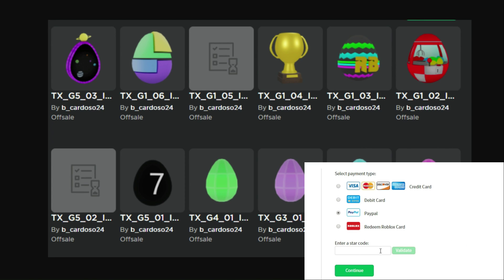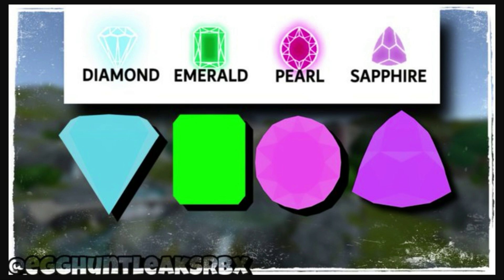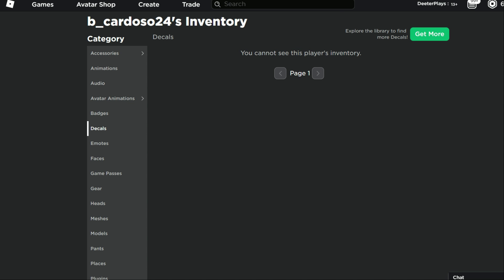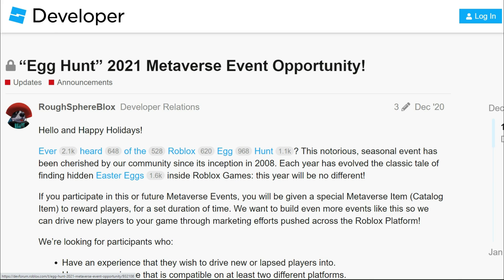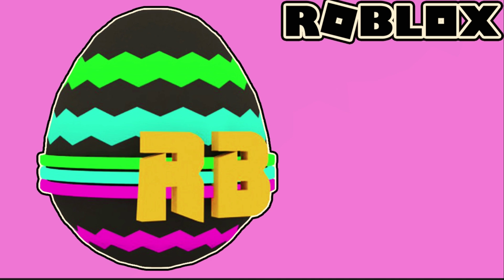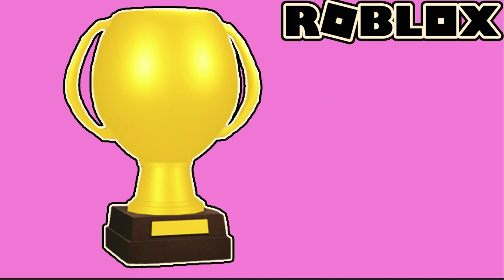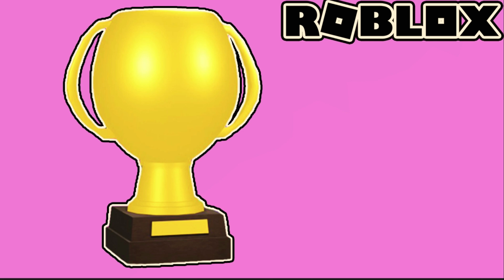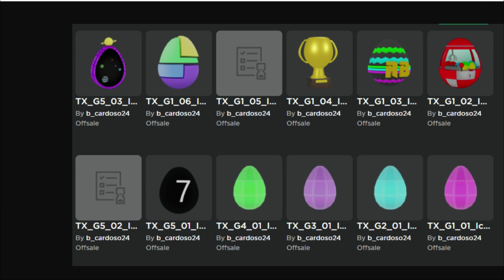ROBLOX NEWS: NEW EGGS LEAKED FOR 2021 "EGG HUNT" - Can You Guess Which Games They're For?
Some new eggs have been leaked for the 2021 Roblox egg hunt, so we're going to take a closer look!